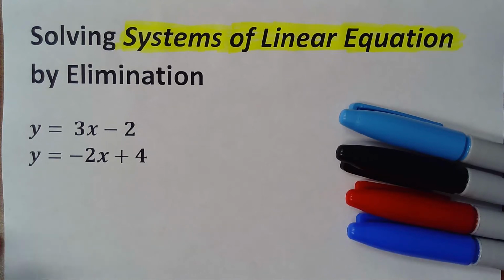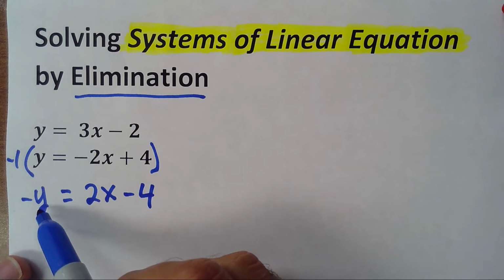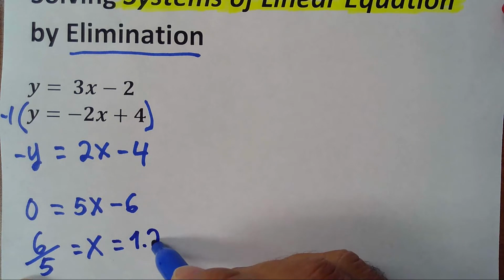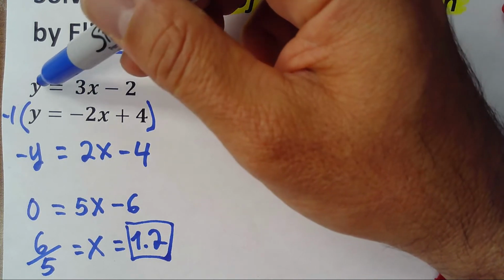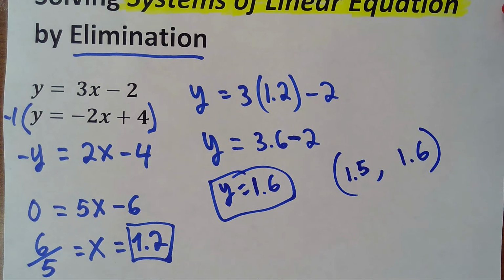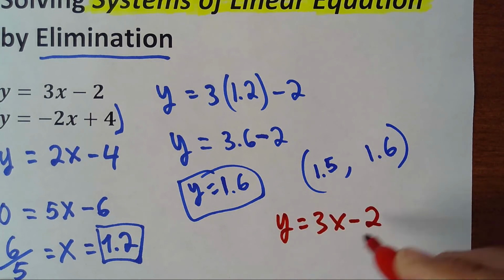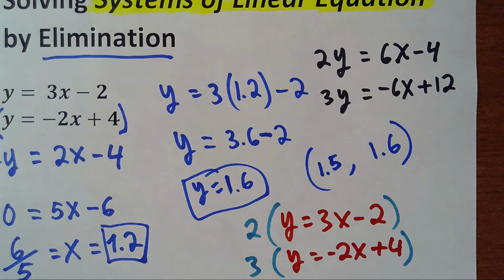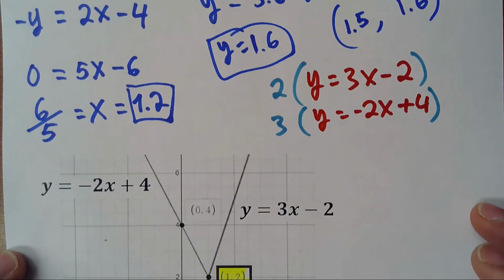Solving a System of linear Equation by Elimination Method Very EASY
Solving System of Equation by Elimination Very EASY
GED Math

A very Easy way to understand how to Solve a System of linear Equation by Elimination, also an interesting challenge for those students to like solve problems.